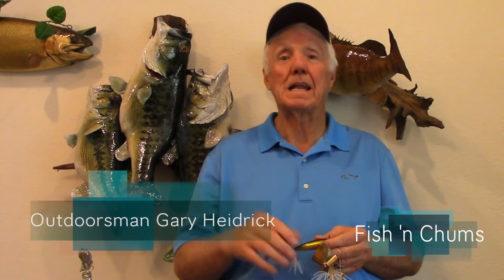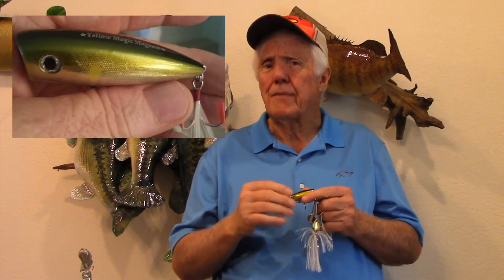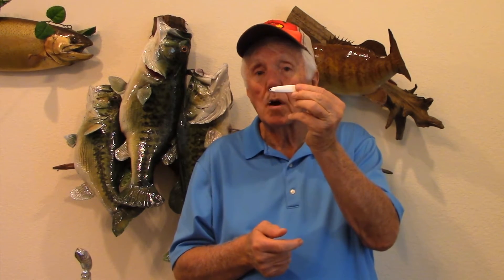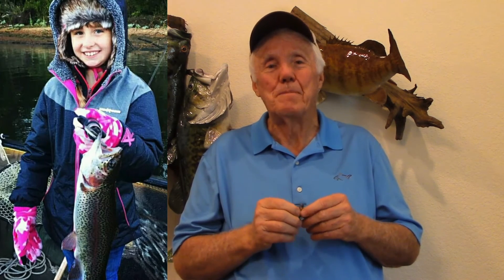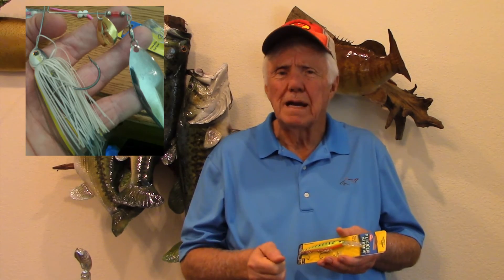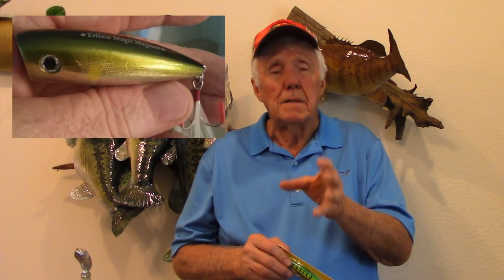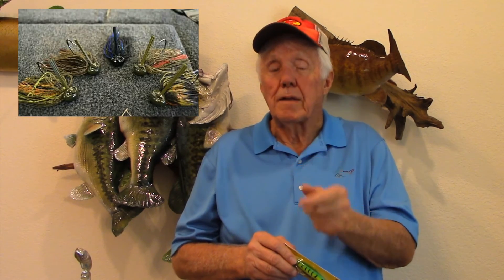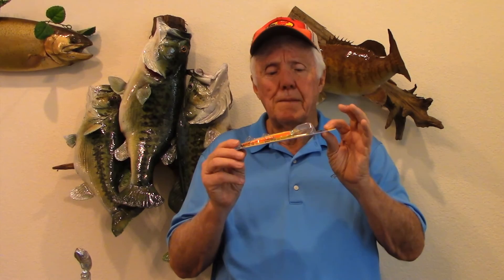Weekly Fishing Report - October 20th, 2016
Watch this report which covers Table Rock Lake, Lake Taneycomo, and Bull Shoals Lake and find out what the Bass, Walleye, and Crappie are going after. We are located in Branson Missouri and we hope that you will tune in to watch these videos.